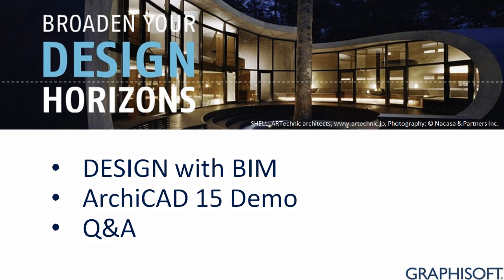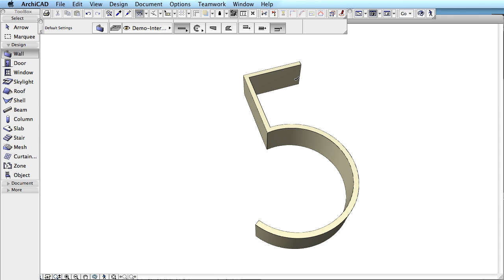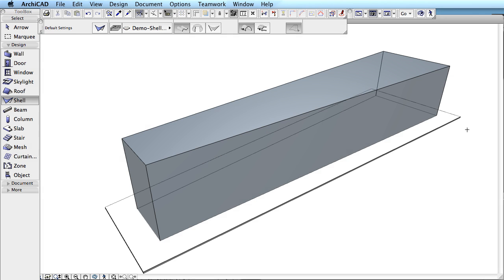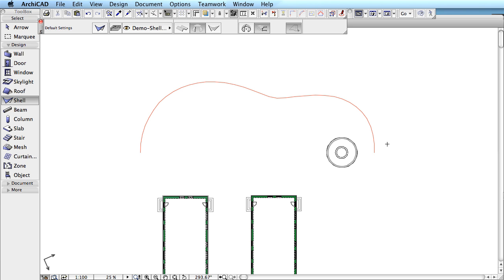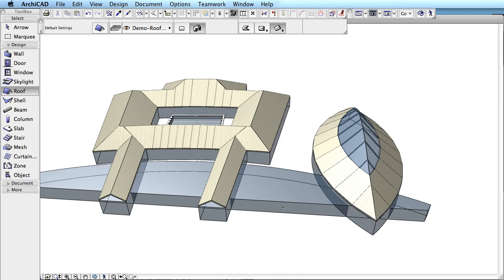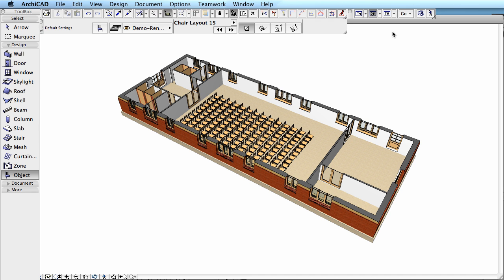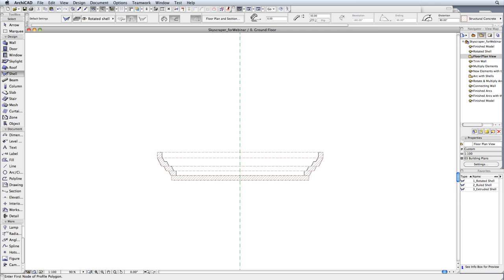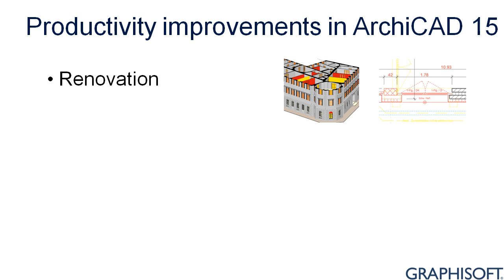Вебинар «ArchiCAD 15 — расширяя границы проектирования»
Видеозапись вебинара «ArchiCAD 15 — расширяя границы проектирования» с сегодняшнего дня доступна для просмотра всем желающим ознакомиться с новыми функциями ArchICAD 15 в формате HD.